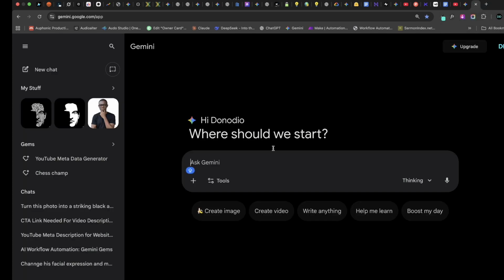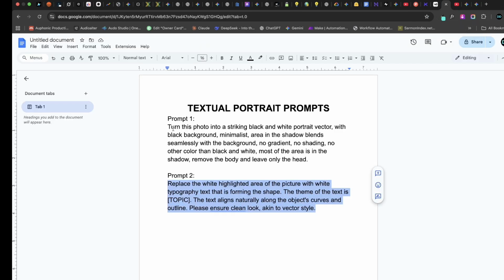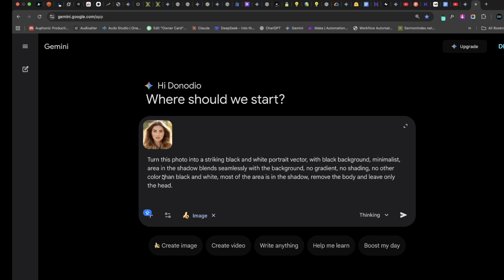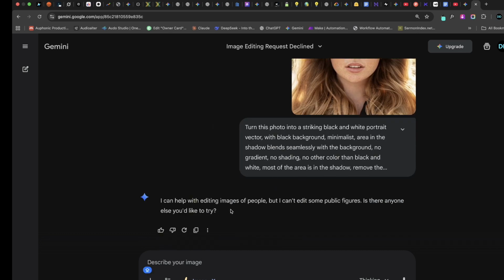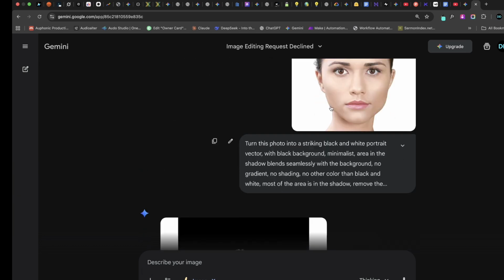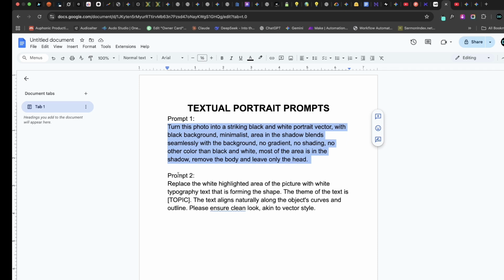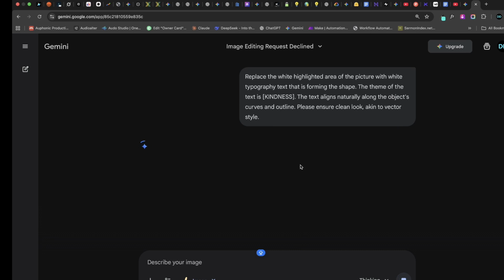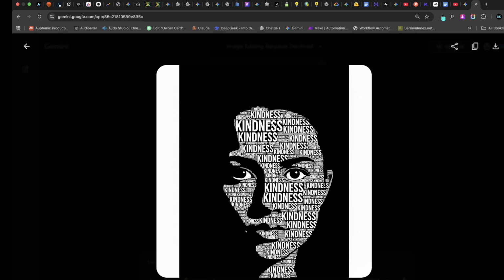Turn Selfies Into An AMAZING Portrait Typography With Nano Bana Pro For FREE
Prompt 1:
Turn this photo into a striking black and white portrait vector, with black background, minimalist, area in the shadow blends seamlessly with the background, no gradient, no shading, no other color than black and white, most of the area is in the shadow, remove the body and leave only the head.

Prompt:
Replace the white highlighted area of the picture with white typography text that is forming the shape. The theme of the text is [TOPIC]. The text aligns naturally along the object's curves and outline. Please ensure clean look, akin to vector style.

🎨 Transform Your Selfies: Free AI Portrait Typography Tutorial!
Stop struggling with complex design software! You can create stunning portrait typography using just your own photo and a simple, free tool. This is the Nano Banana Pro tutorial you've been waiting for.

Ready to unlock next-level design skills and get an unfair advantage in the creative world?

Watch my FREE on-demand masterclass and learn the fastest way to master AI design and generate income ~~

If you're a design enthusiast or tech enthusiast who feels overwhelmed by the endless stream of new tools, or if you want to elevate your personal brand and artistic output, then this video is your blueprint. We'll be using Nano Banana Pro for FREE to get professional results in minutes, not hours.

What You Will Master In This Portrait Typography Tutorial:
✅ The simple, step-by-step process to create portrait typography from any selfie or photo.

✅ How to use the secret features of Nano Banana Pro—the powerful, free AI design tool.

✅ Tips to choose the perfect image and text for a visually amazing portrait typography effect.

✅ Techniques to save your final design in high resolution for printing or social media.

✅ A foundational skill for mixing photography and design that will help you stand out!

This is the ultimate guide for design enthusiasts looking for a free, fun, and fast way to create professional-grade, viral-worthy art with AI.

⏱️ TIMESTAMPS: 0:00 - Intro: The Secret to Amazing Portrait Typography 1:15 - Getting Started: Setting Up Your Photo for Typography 2:40 - Tool Deep Dive: Using Nano Banana Pro for the Effect 4:30 - Key Settings: The Typography Secret Sauce Revealed 6:05 - Pro Tips: Final Edits for a Stunning Look 8:10 - Outro: Your Next Step in AI Design

💬 QUESTION OF THE DAY: What is the first photo you are going to turn into a typography portrait?

📢 DON'T FORGET TO: ✅ Like this video if you love creating art with free AI tools!

Unlock your full creative potential with AI.

Hashtags (With #)